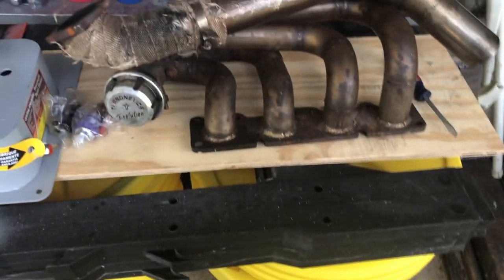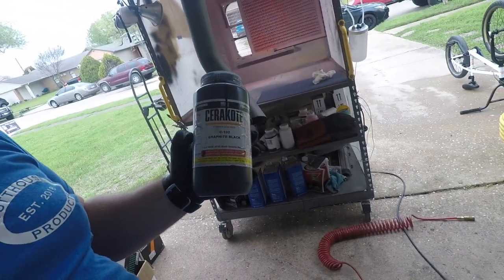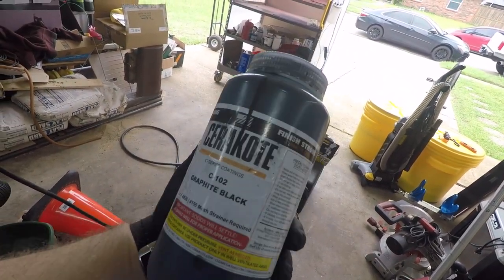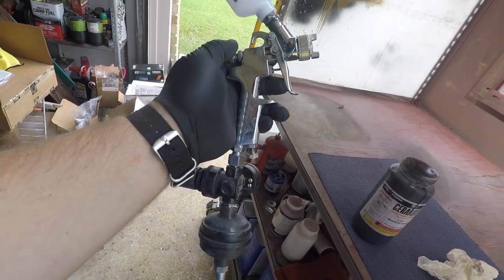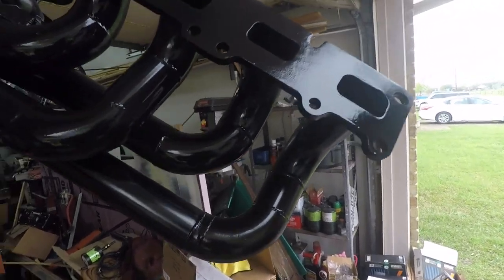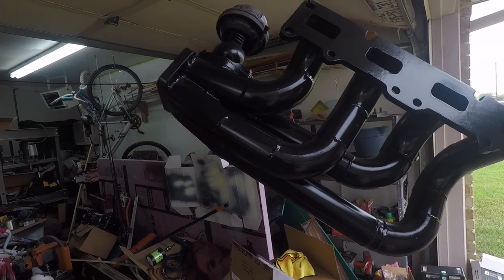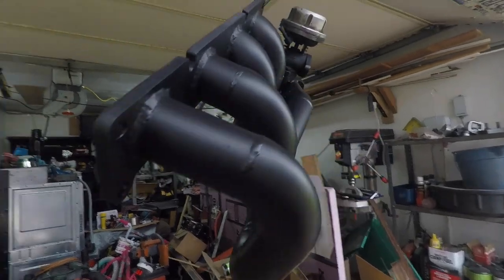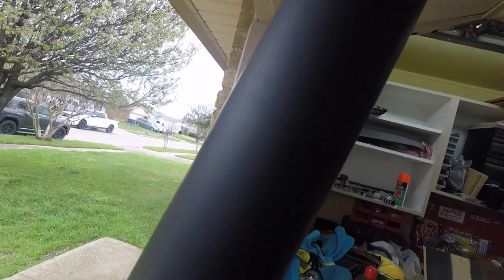Ceramic coating exhaust parts at home with Cerakote and no oven required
Here we are ceramic coating more exhaust parts. We are using a product by Cerakote that’s a high temp air cure coating.

Check us out in Instagram @nutthouseproducts for more pictures of parts we've done.

Check out the SRT4 on Instagram @sprico74